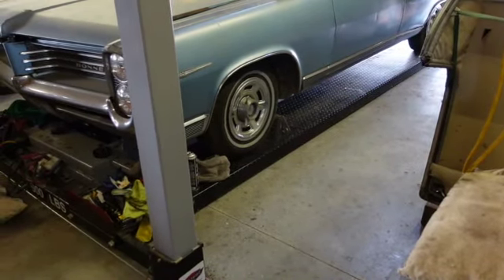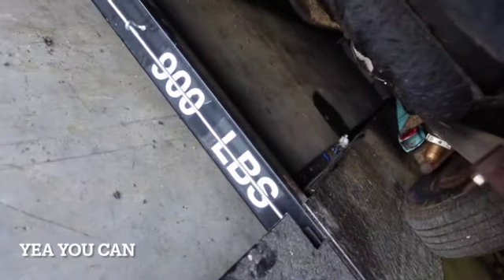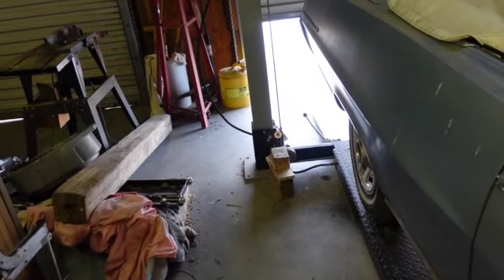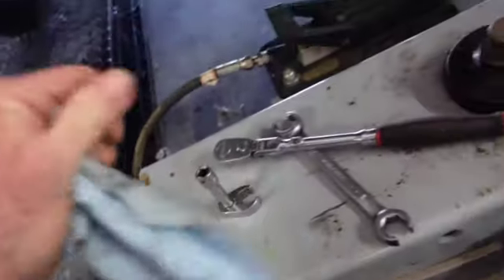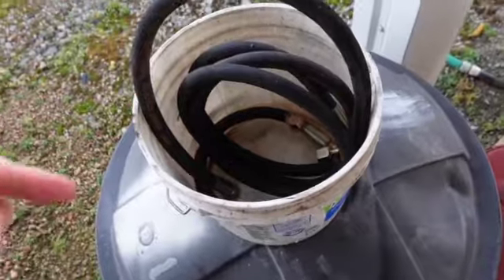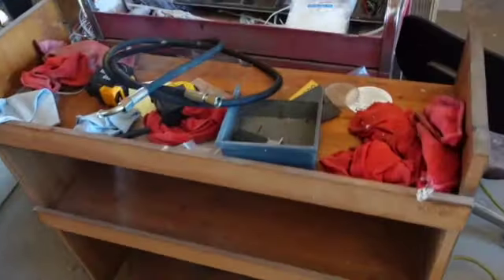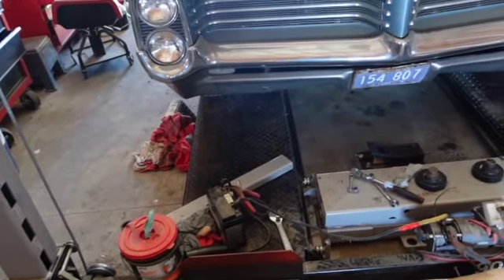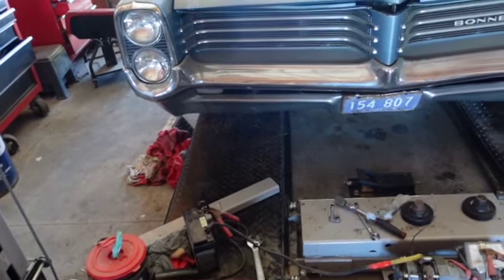Wildfire Lift Strikes Again Twice In 24 Hours. Lift & Jack Hoses Both Failed. Hundreds More Dollars$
Oil started leaking from the air jack to the point I could not use it & within 24 hours the main lift hose started weeping. Three trips to the hose place thus costing me more time & mover over and above all 10 bearings I just replaced.  Around 100 uses?!?